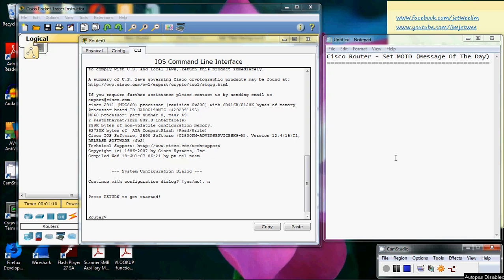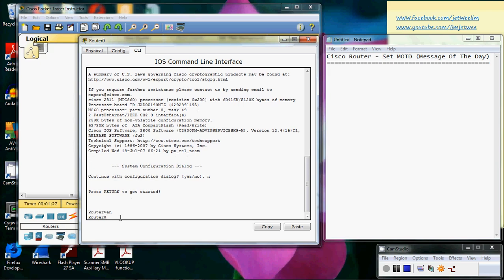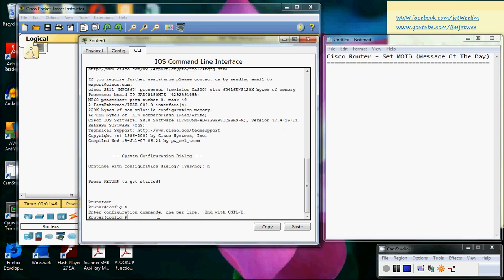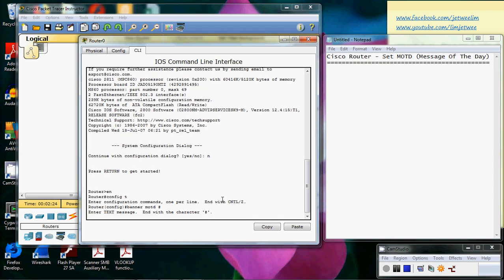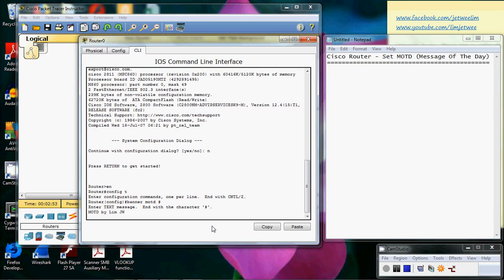Cisco Router - Set MOTD (Message of the Day) Banner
Cisco Router - Set MOTD (Message of the Day) Banner using the IOS (Internetworking Operating System) Command Line using Packet Tracer